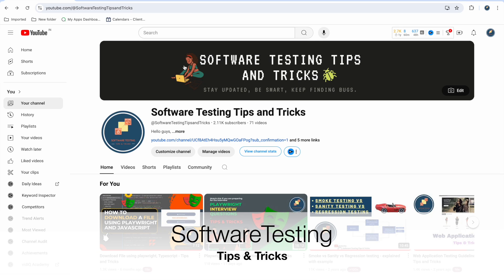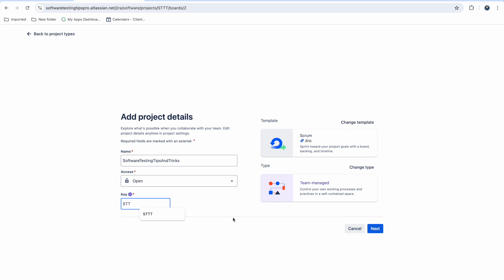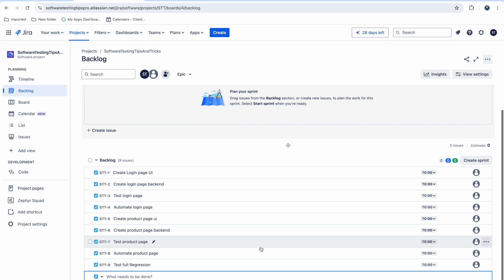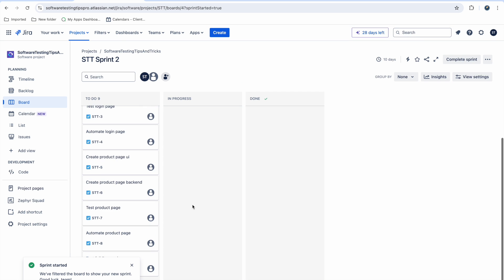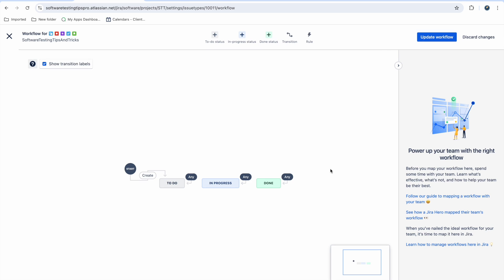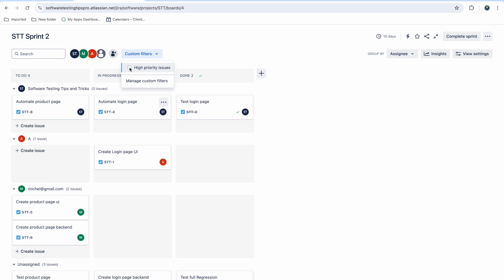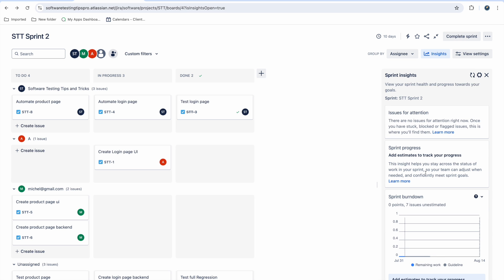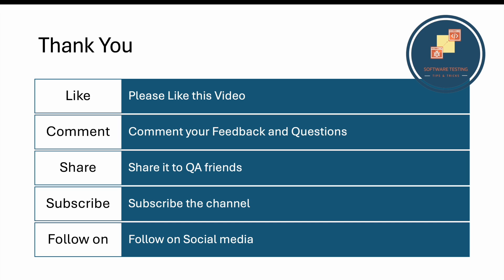Create Jira Scrum board to manage tasks and Sprints in Agile - tips and tricks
Unlock the full potential of Jira for your project management needs! In this comprehensive tutorial, you'll learn how to create and optimize a Scrum board in Jira in Agile. We'll guide you through the steps to set up sprints, manage tasks, and track your project's progress efficiently. Discover how to leverage valuable insights like burndown charts to ensure your team stays on track and meets its goals. Perfect for beginners and seasoned project managers alike, this tutorial will enhance your Jira skills and streamline your workflow.